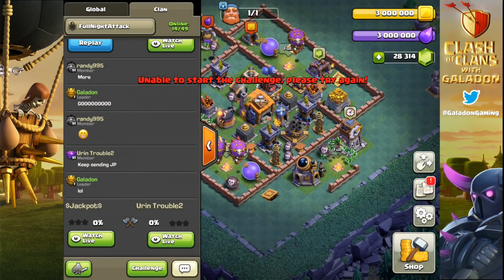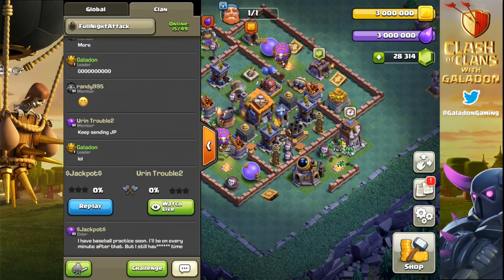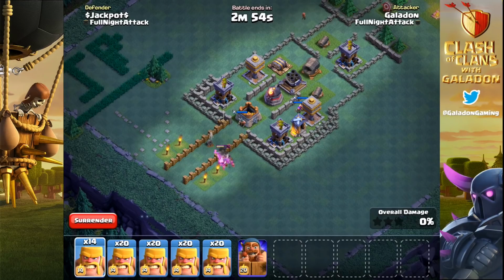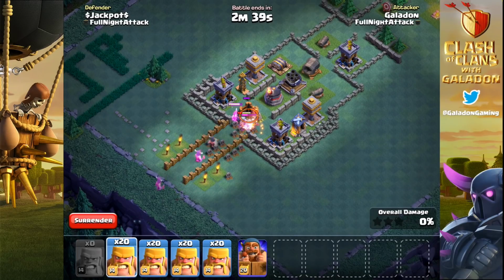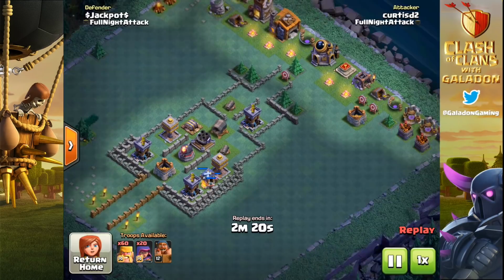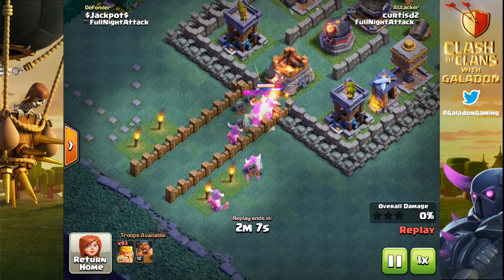100 BARBARIAN MAZE BASE! Clash of Clans TROLL Base! Submit YOURS! - CoC -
100 BARBARIAN MAZE BASE! Clash of Clans TROLL Base! Submit YOURS!

Clash of Clans is an awesome mixture of strategic planning and competitive fast-paced combats. Raise an army of Barbarians, War Wizards, Dragons and other mighty fighters. Join a clan of players and rise through the ranks, or create your own Clan to contest ownership of the Realm. Driving back the goblins is just the first step - your quest isn't over until your clan reigns supreme over all others!

Category: Games
Updated: 10 June 2014
Version: 6.108.5
Size: 53.3 MB